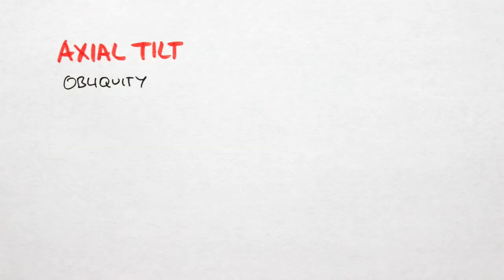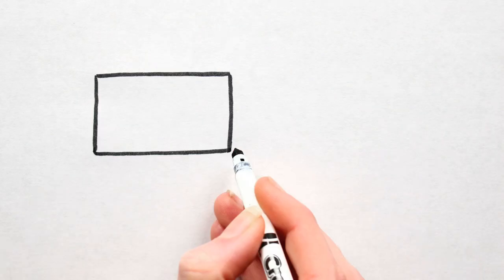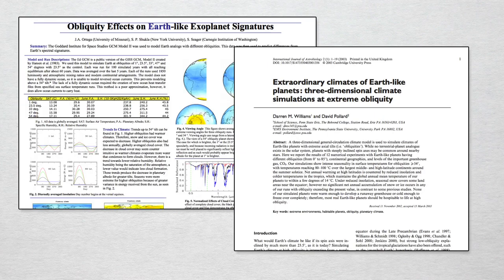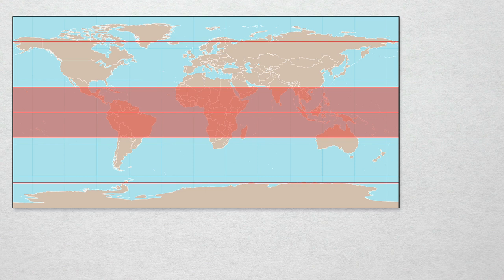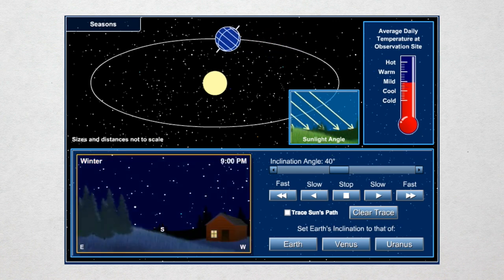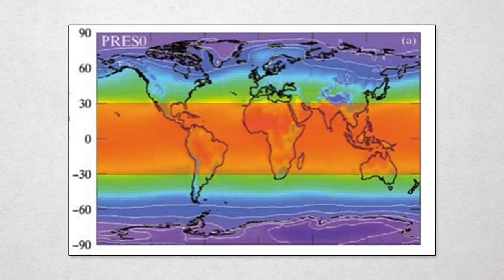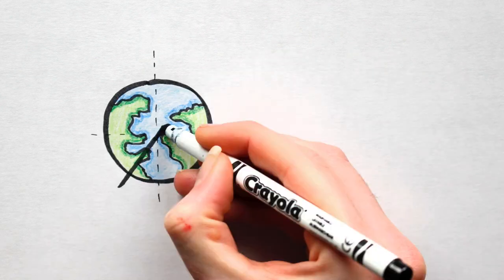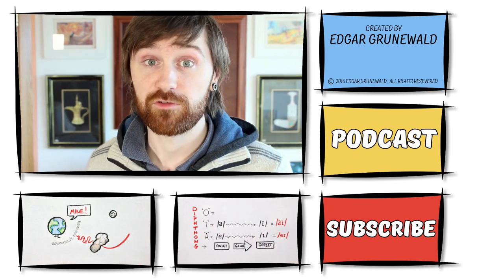Seasonbuilding 101: Axial Tilt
Learn how to master Axial tilt to produce some weird and wonderful seasons for your fictional setting.

CORRECTIONS:

3:30 - Should read "Tropic of Capricorn" not "Tropic of Capicron"
2:20 - Ranges should be 0 - 80 and 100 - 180 degrees.
7:01 - Should read "Axial Tilt" not "Axilt Tilt"

Thank you all so much for watching…Edgar out!